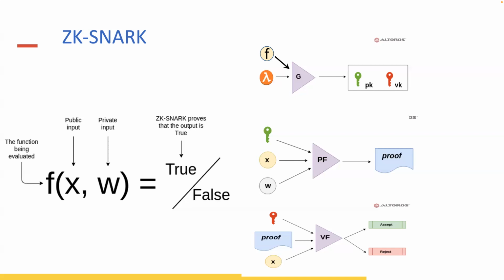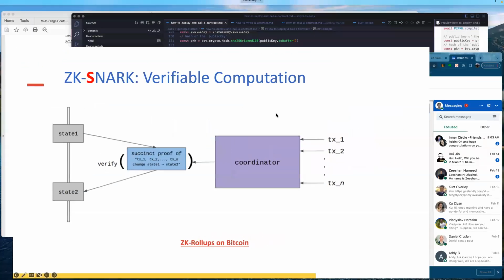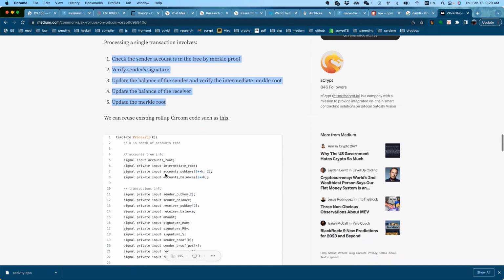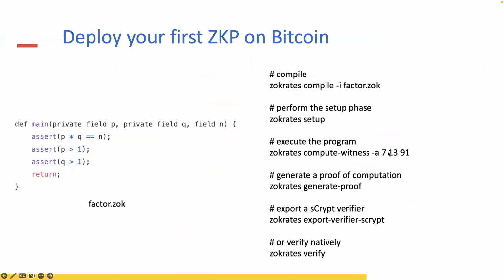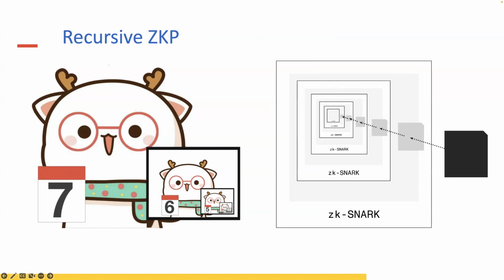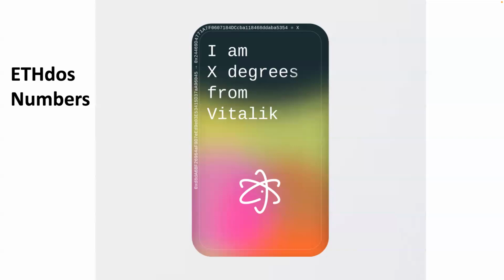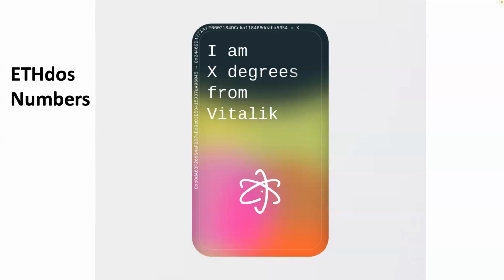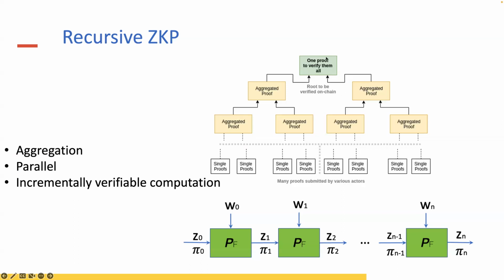Lesson 11: Zero Knowledge Proof (Part 3)